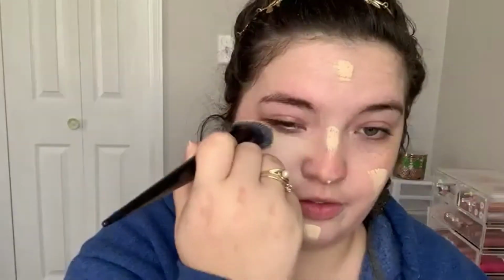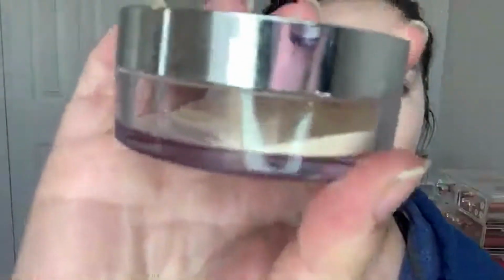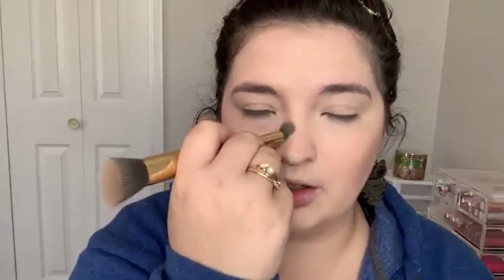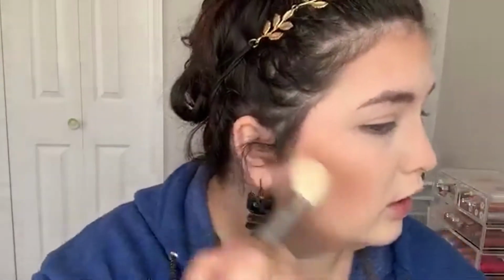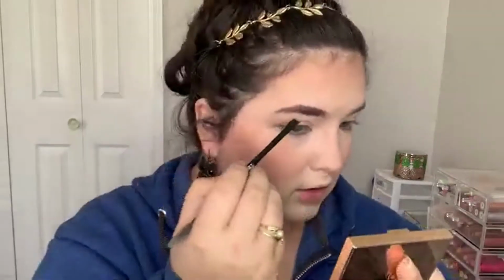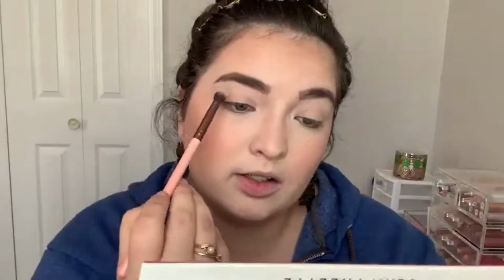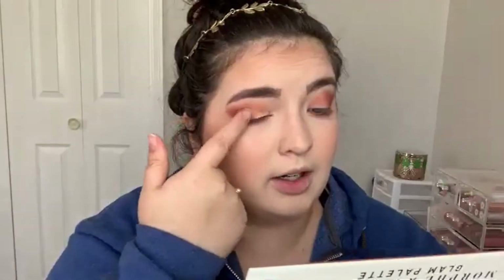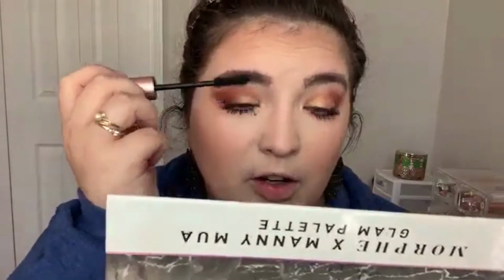Full Face Of Boxycharm!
Too Faced Concealer

Too Faced Bronzer

Iconic London Brow

Too Faced Mascara